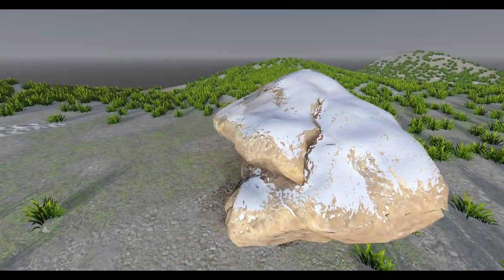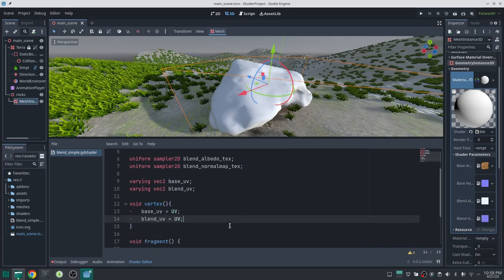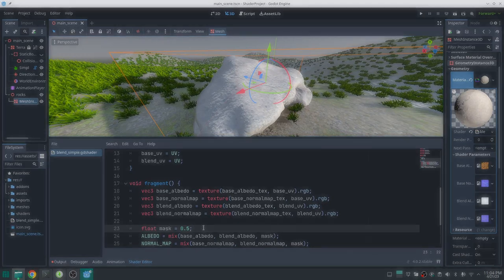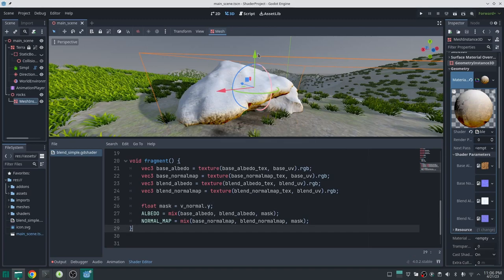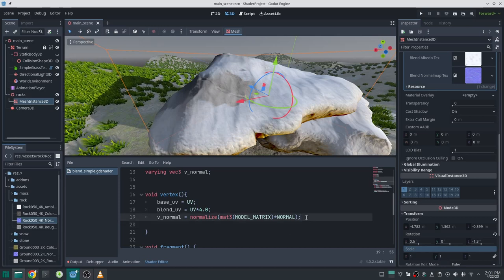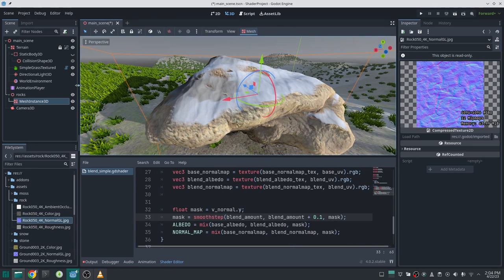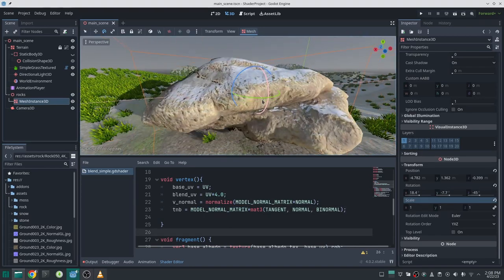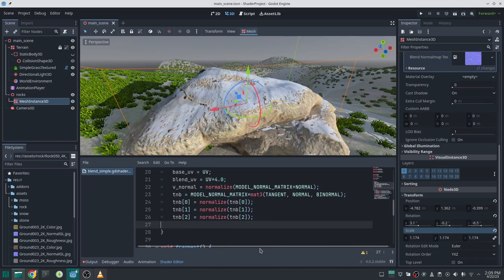How to blend Environment? (GODOT)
So this is one of the most used enviroment blending
you can add snow, moss dirt and anything you want in an easy method
I tried to include some shader concept in this video and if you are an advance shader user you may already know about this
And each of these shaders concepts need a seperate video which I hope I can make them some day and if I make them I will link them here
I hope this will be usfull to you